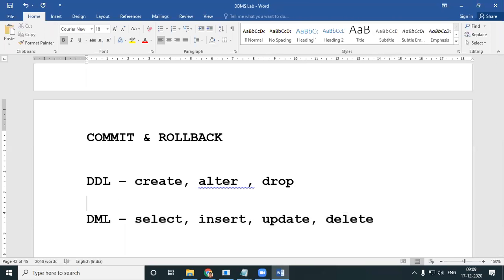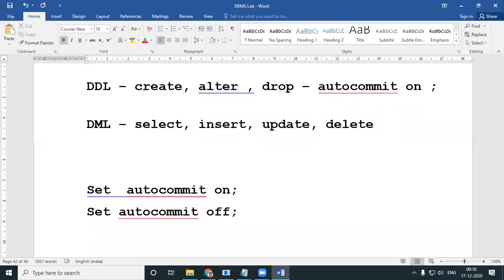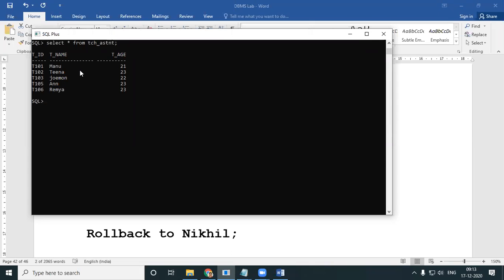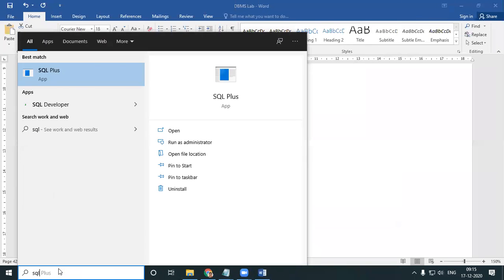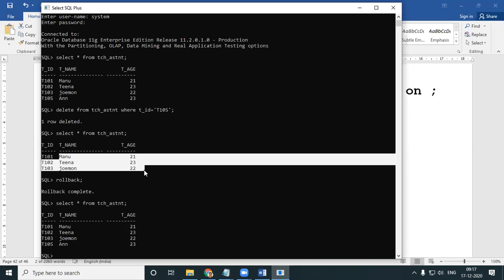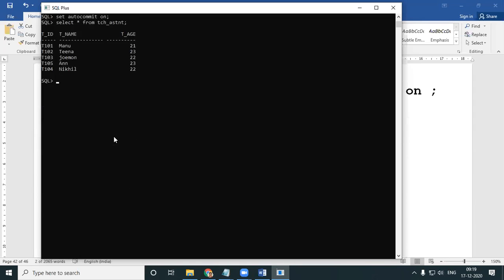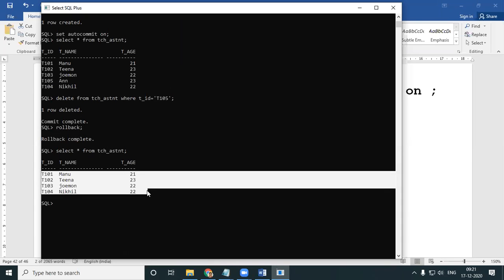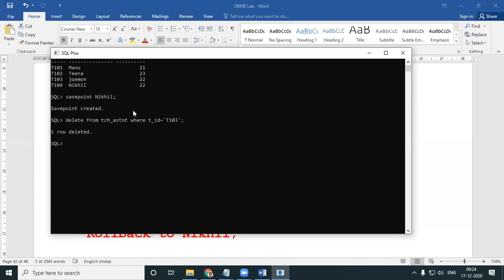Transaction Control in SQL - Commit RollBack